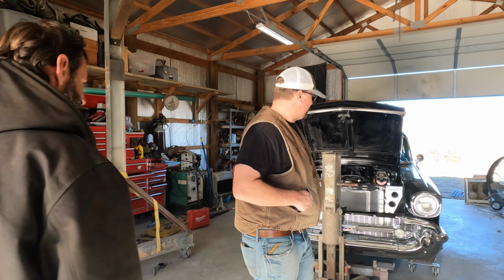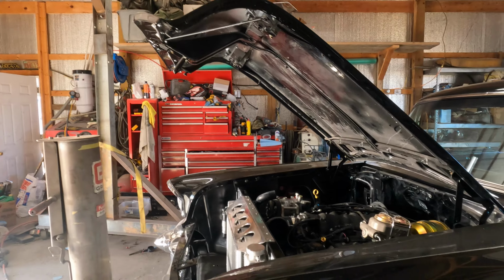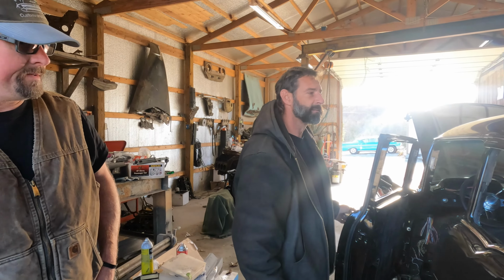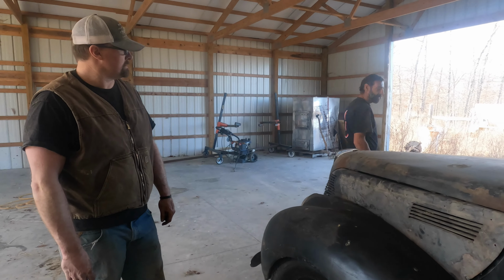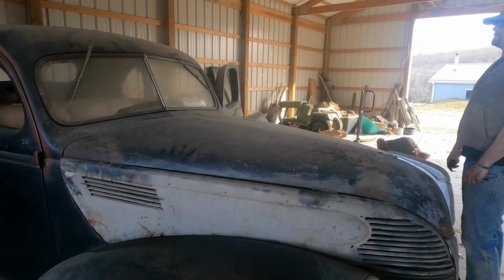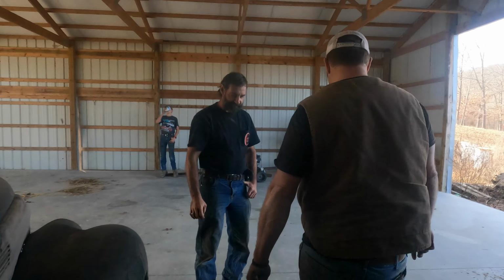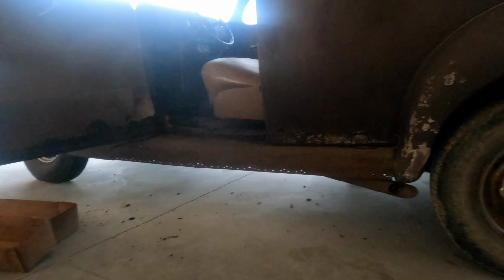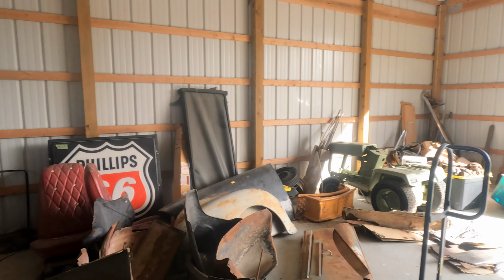1939 Ford Coupe & 1957 Chevy Introductions (@reddirtroadkustoms )car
CTR visits Red Dirt Road Customs & Classics to tour a pair of 1939 Ford Coupe Standards.  Bonus material - 1957 Chevy 2 door Sedan 210 build in progress, flat head V8 & LS swapped for your pleasure, how to install a 2 post lift rack.#1957 Chevy 210#flathead Ford #1939 Ford Coupe#tri5#restoration#classic car